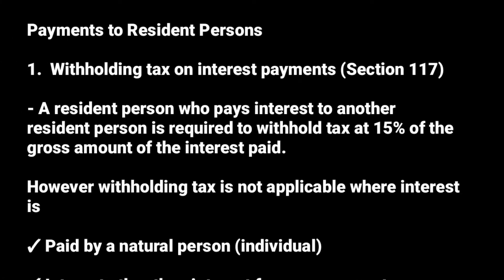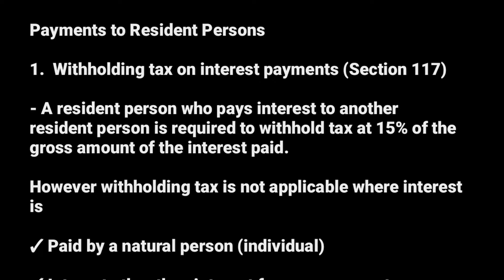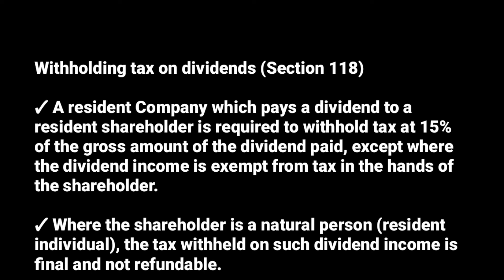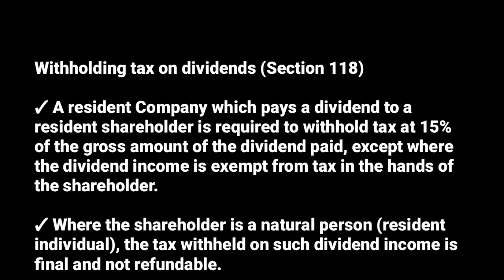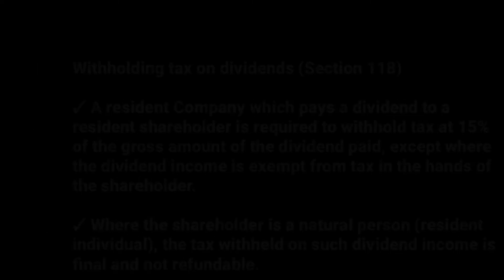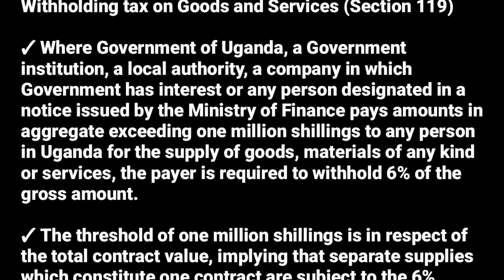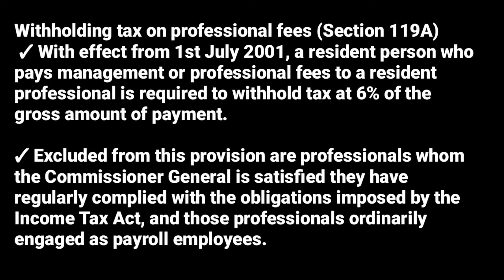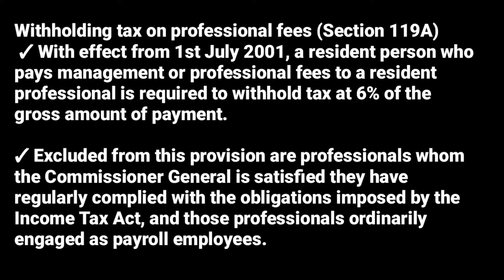witholding tax on payments to resident persons (income tax @NAISHAACADEMY )